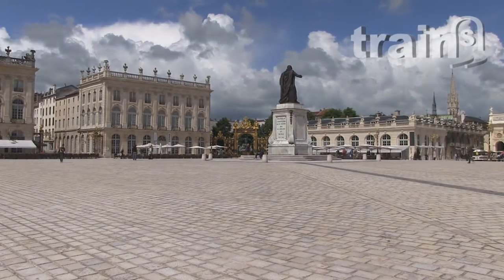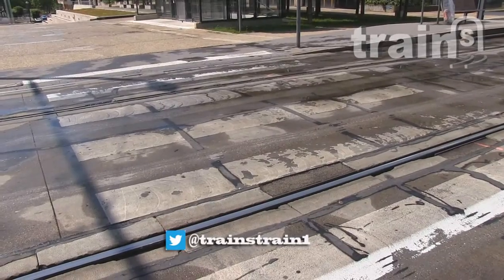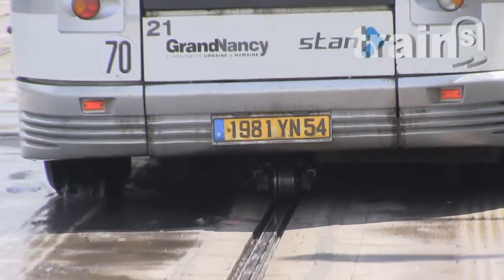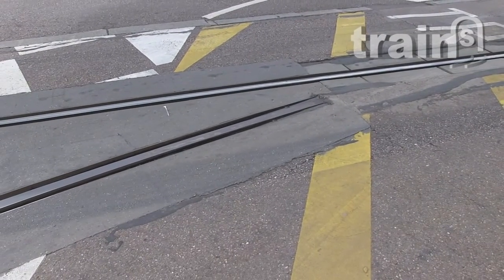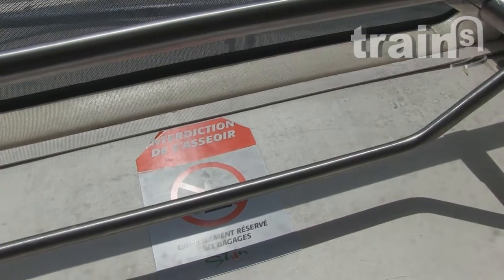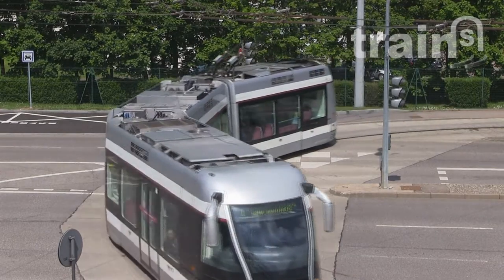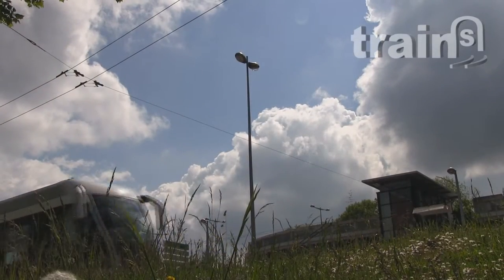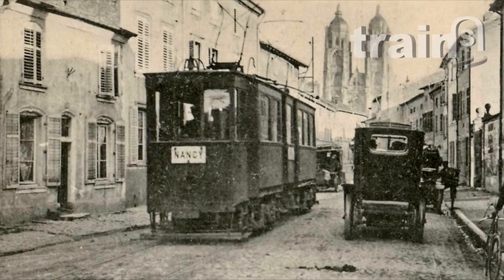Tour de France of Tramways : Nancy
Nancy was the very first city to jump into the venture of the rubber-tyred tramway technology.
Since its commissioning in 2001, glitches and criticism have been overwhelming.
So, does that technology deserve so many harsh comments ?
Has the network improved ?
I took my video camera to investigate...